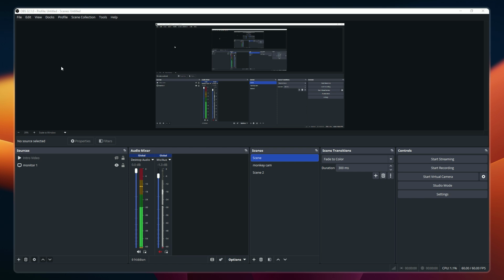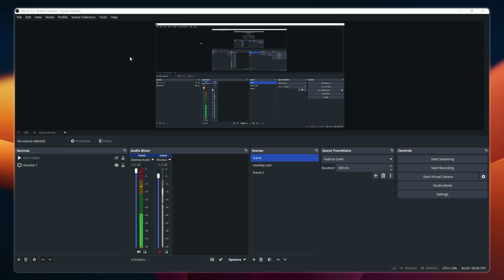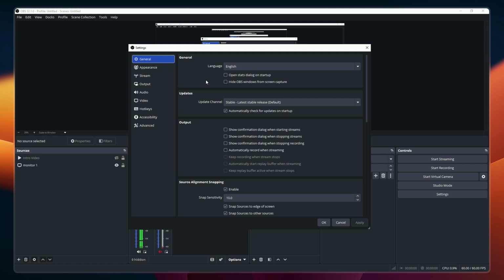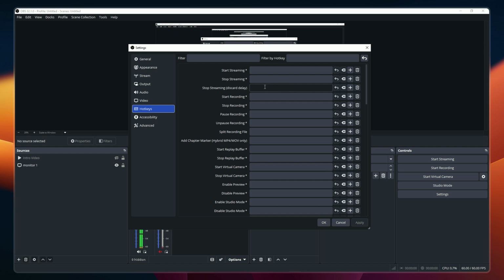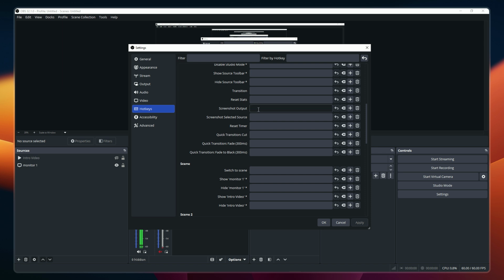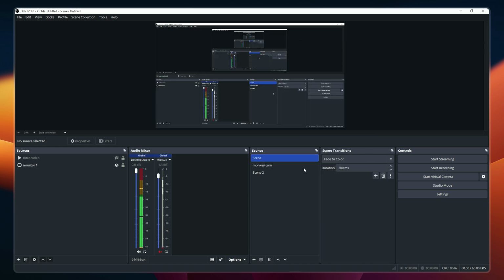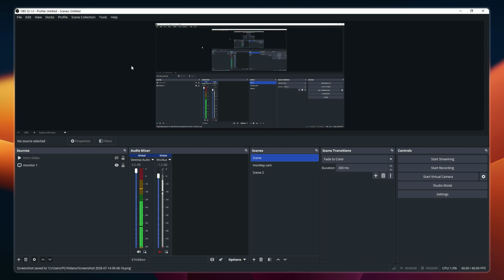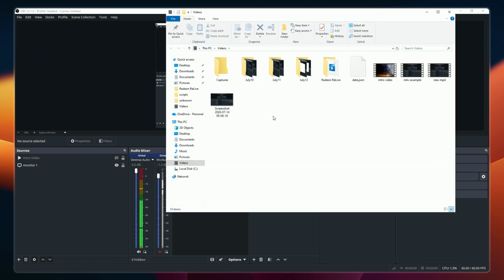How To Take Screenshot With OBS Studio | Tutorial 2026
By the end of this video, you’ll know how to take screenshot OBS Studio, capture still image with OBS Studio, grab screenshot using OBS Studio tutorial, OBS Studio screenshot hotkey setup, save high quality screenshot OBS Studio, export still frame from OBS Studio, OBS Studio image capture feature guide, quickly take pictures in OBS Studio, OBS Studio output screenshot settings, taking game screenshots OBS Studio, how to capture a scene in OBS Studio, OBS Studio quick screenshot method